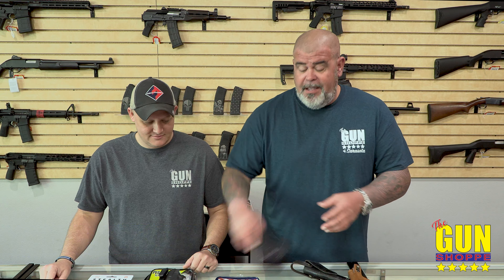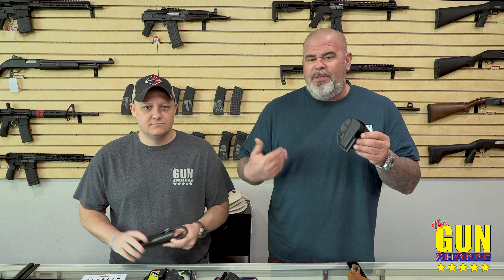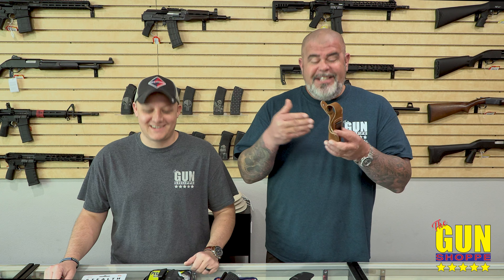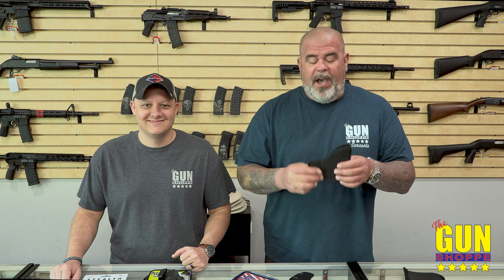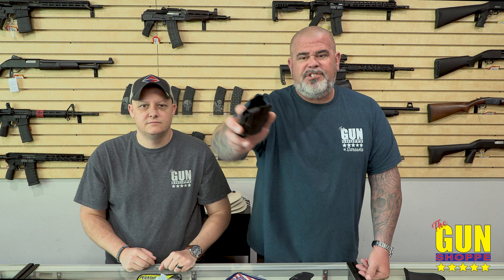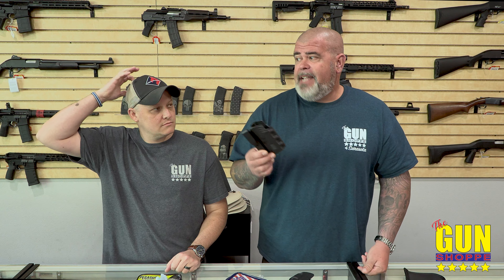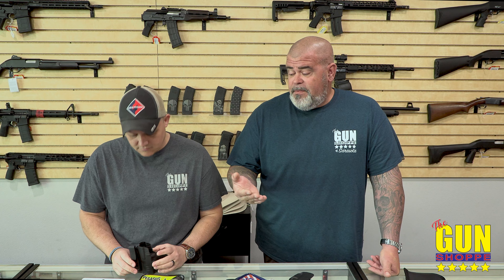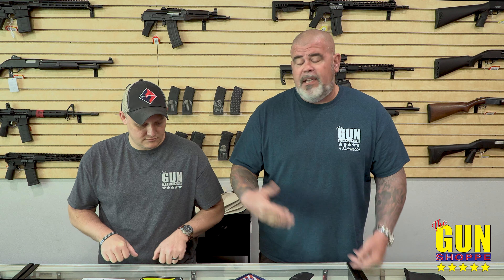All About Holsters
There are a lot of holsters on the market today for conceal carry and it can get confusing. From outside of your waistband, inside-the waist band or shoulder holster they all have their pros and cons some junk while others might be dangerous! How do you decide which is the best one for your needs? There are many options at every price point and it might seem overwhelming, but don't worry because we're here to help!